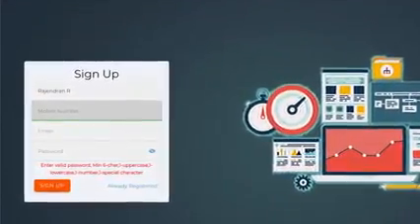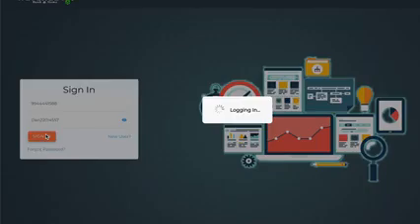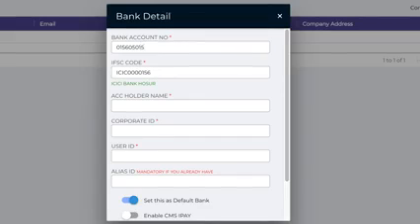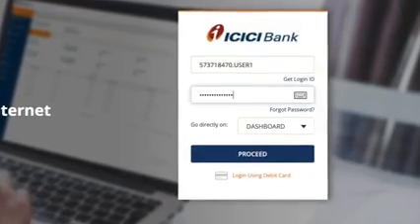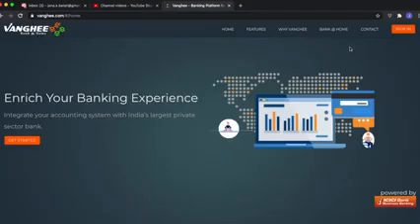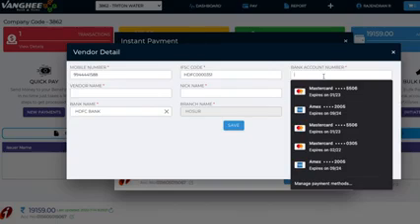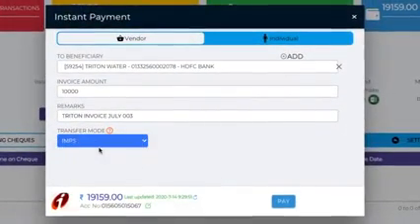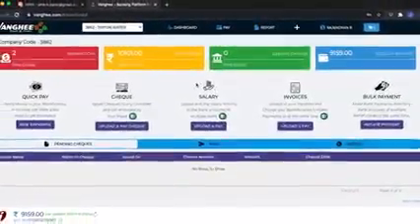29 October 2020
y2mate.com - Step 1.A. - ICICI connected Banking - Vanghee New User Registration_v240P.mp4